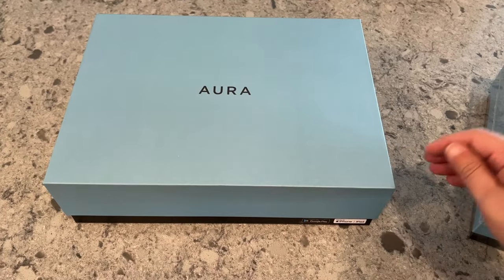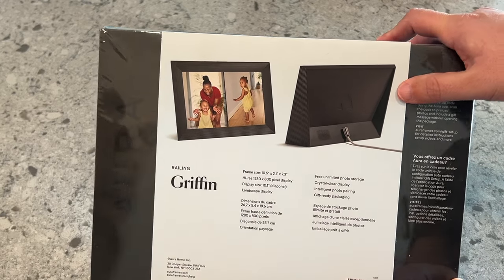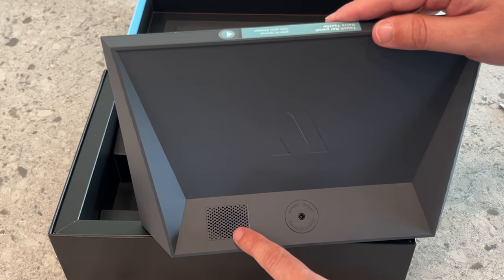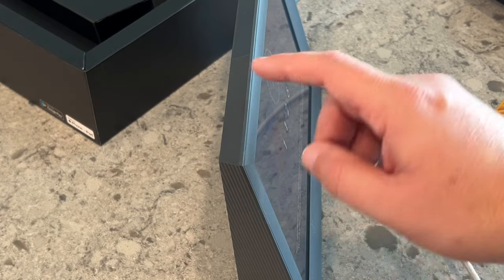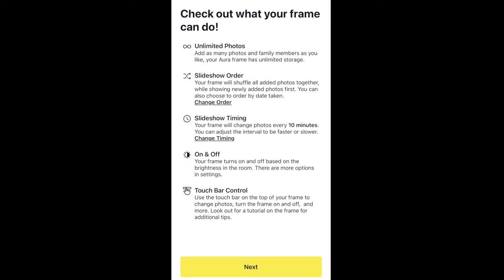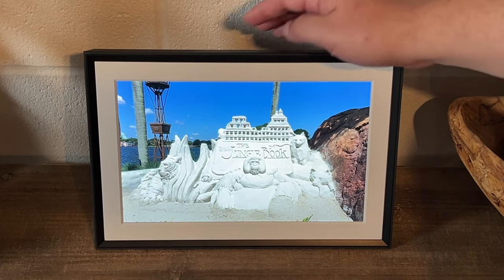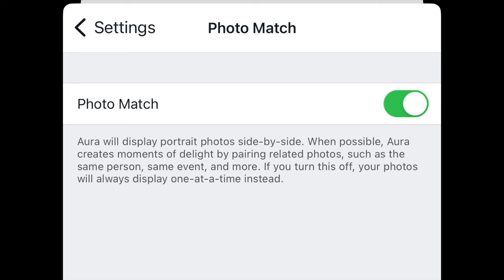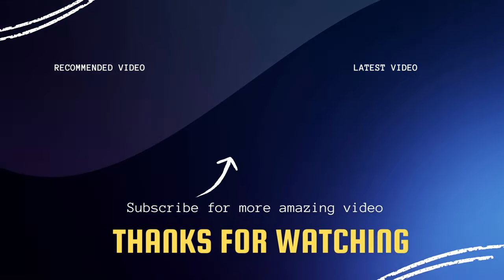Aura Carver Digital Photo Frame Unboxing, Review, & Setup Walkthrough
This video shows you all about the Aura Carver Digital Photo Frame. We give an immersive unboxing experience, a detailed review of its features, and a step-by-step guide on how to set it up seamlessly.

Get one of these frames here:
Aura Carver Mat Black Frame
Aura Carver Dark Grey Frame with No Mat
Aura Carver Mat Light Grey Frame
Aura Carver White Frame with No Mat